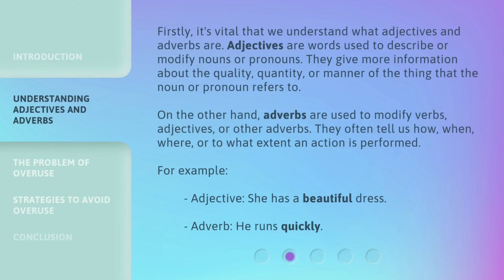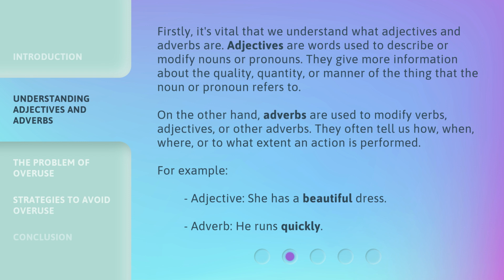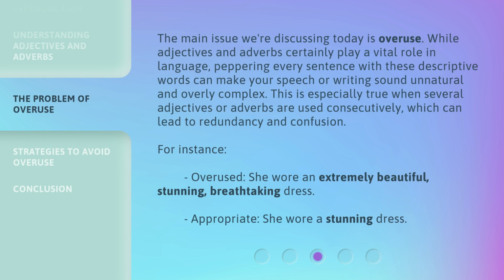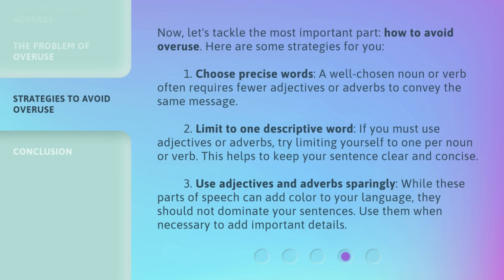Overcoming the Overuse of Adjectives and Adverbs: Your Key to Fluent English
Mastering English: Overcoming Overuse of Adjectives and Adverbs • Learn how to avoid overusing adjectives and adverbs in English with this helpful guide. Discover the definitions of these parts of speech, the problems with overuse, and strategies for avoiding redundancy and confusion. Improve your fluency with these tips and tricks!

00:00 • Introduction - Overcoming the Overuse of Adjectives and Adverbs: Your Key to Fluent English
00:33 • Understanding Adjectives and Adverbs
01:15 • The Problem of Overuse
01:53 • Strategies to Avoid Overuse